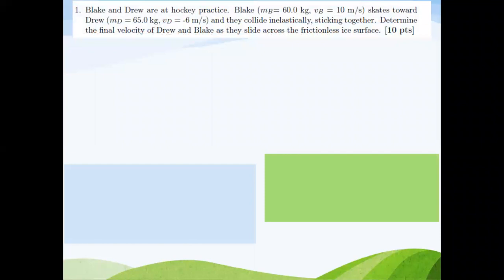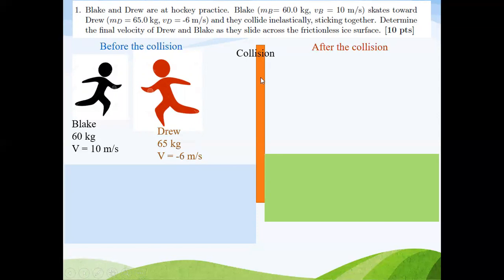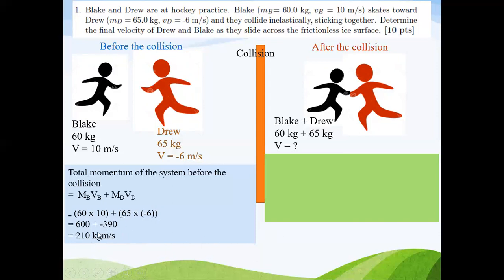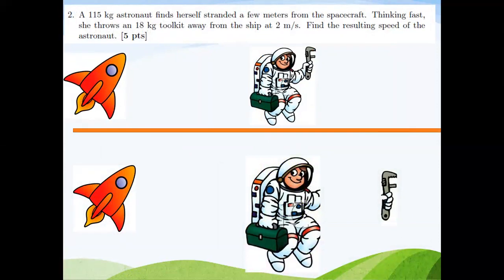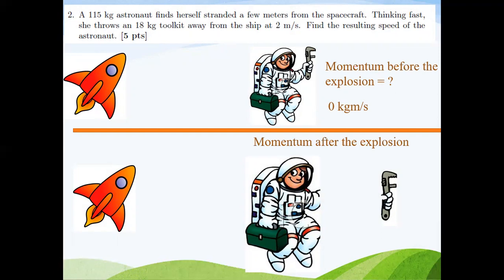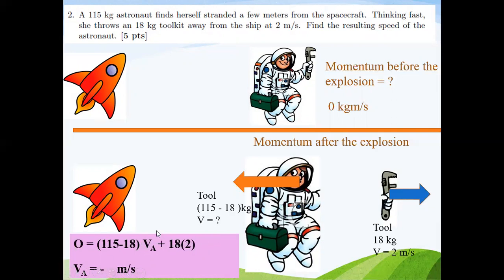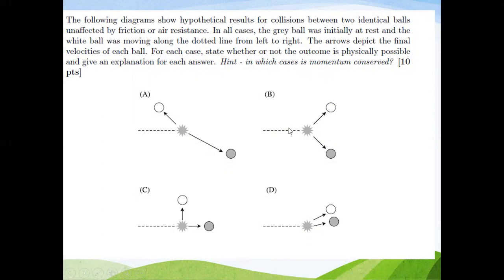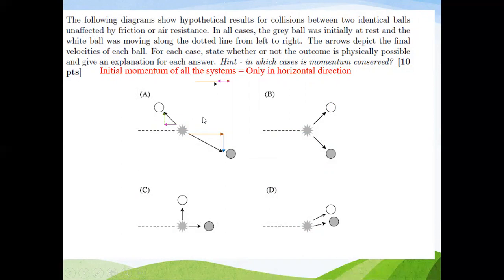Lab 8 Problem solving